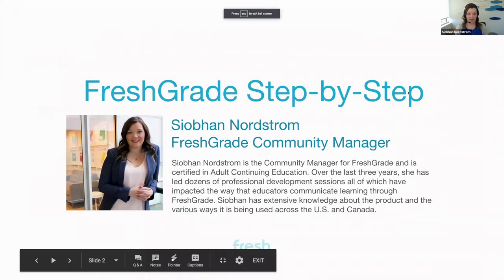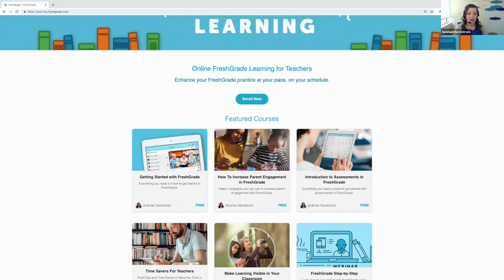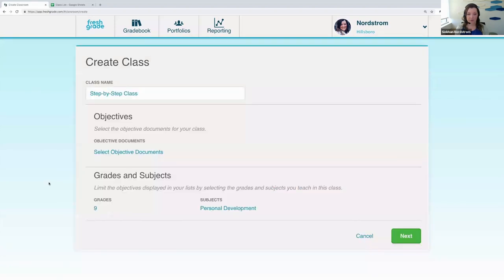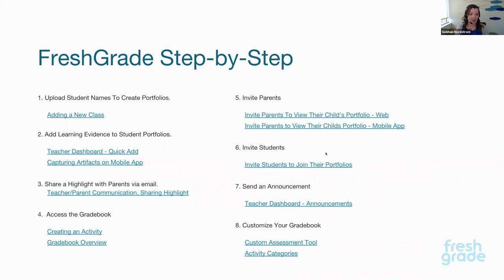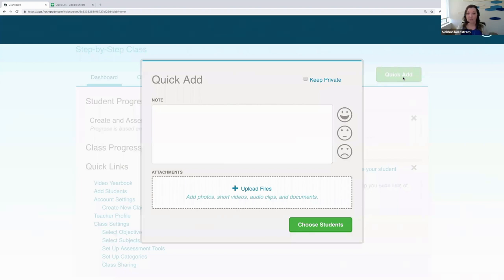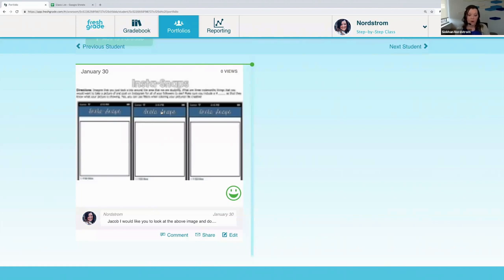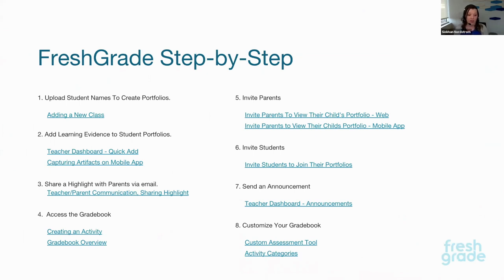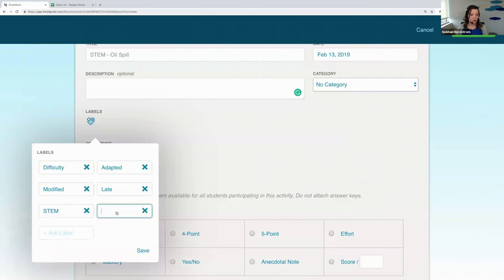A Step By Step Guide To Teaching Remotely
Follow our step by step guide to get started teaching remotely today!
FreshGrade is FREE for all teachers, students and families.
If you're new to FreshGrade, or have questions, please for more.